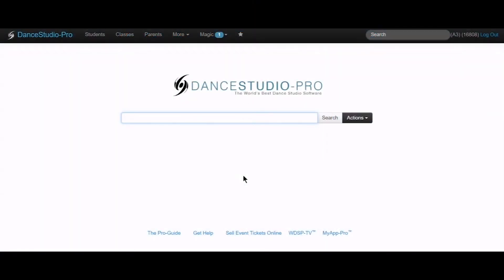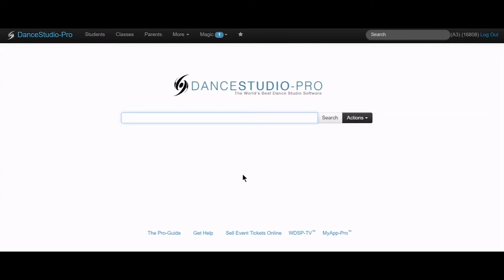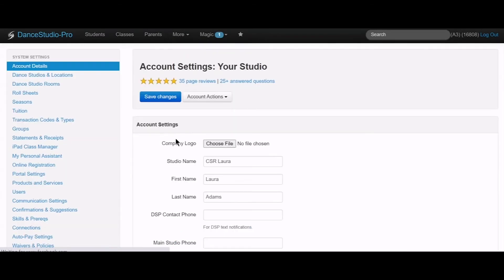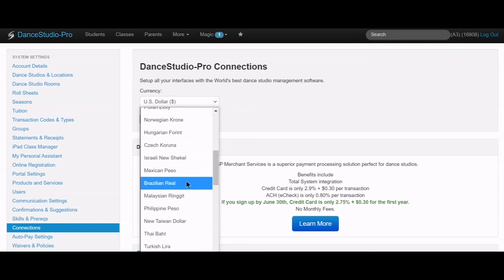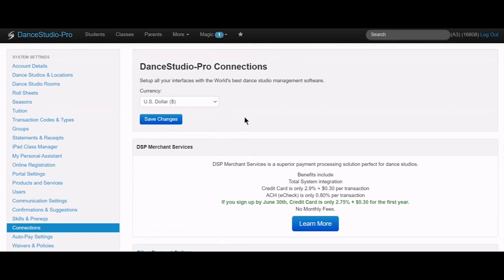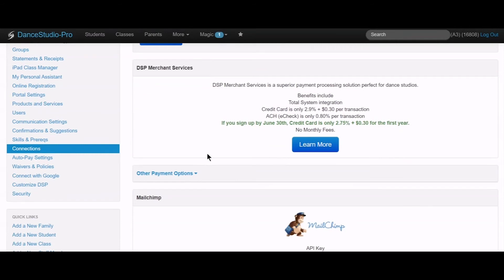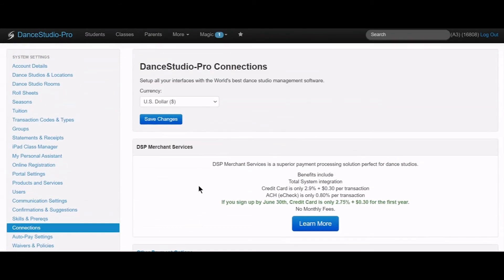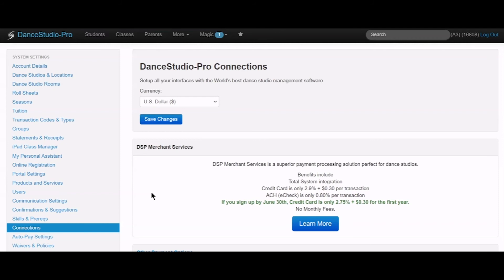DanceStudio-Pro: Adding a Payment Processor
In this video, we show you how to connect a payment processor to your account. You have several options for payment processing: DSP Merchant Services, Stripe, PayPal, Authorize.net, Ezidebit.

With a payment processor connected to your DSP account, you will be able to accept payments online via credit card and/or ACH.

This will make collection tuition, costume fees, etc. convenient for you and your families.

00:07 - Adding a Payment Processor

Sign up for a FREE 30-day trial: dancestudio-pro.com